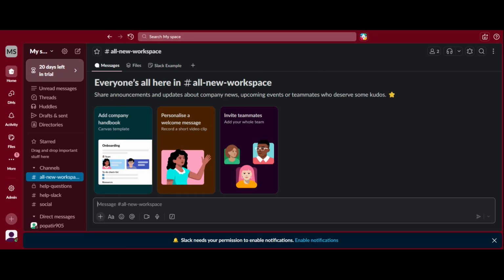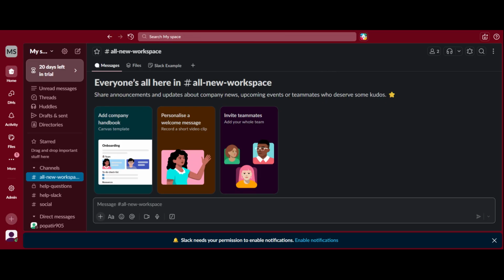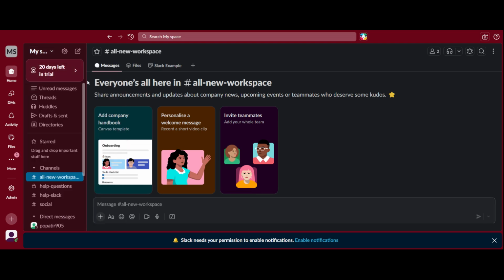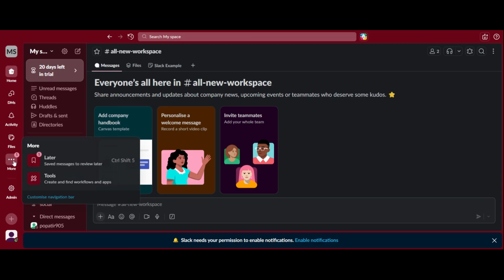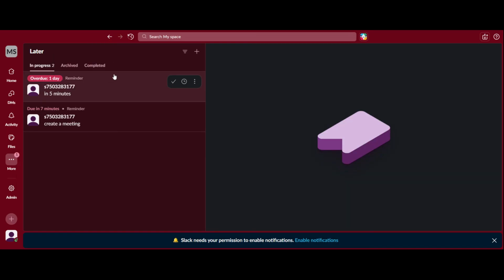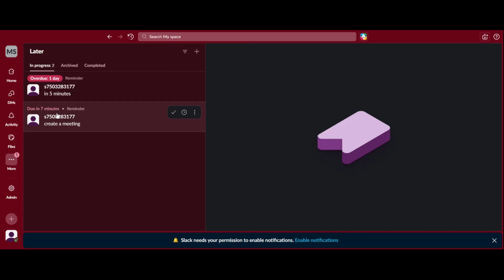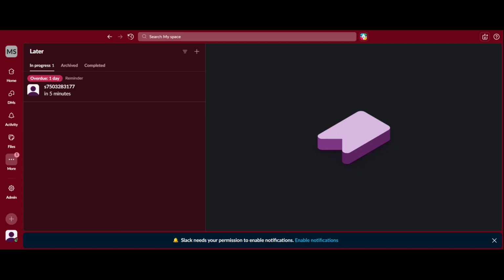How To Delete Reminder In Slack (2026 Easy Guide)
Learn how to delete reminders in Slack quickly and easily using the Later section. This step-by-step tutorial helps you clean up unnecessary reminders in seconds.

Timestamps:
00:00 Intro and overview
00:27 Open Slack and access your workspace
00:52 Go to My Space in the sidebar
01:22 Click on Later to view reminders
01:58 Select the reminder you want to delete